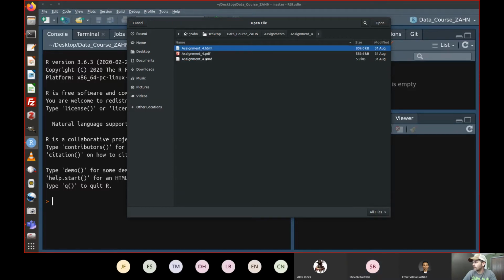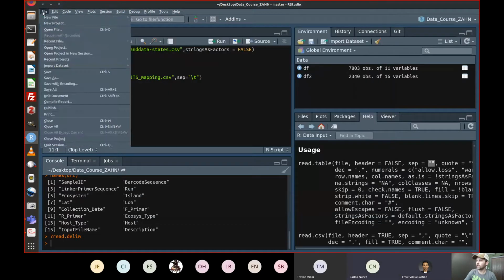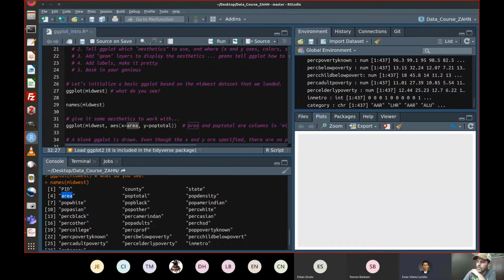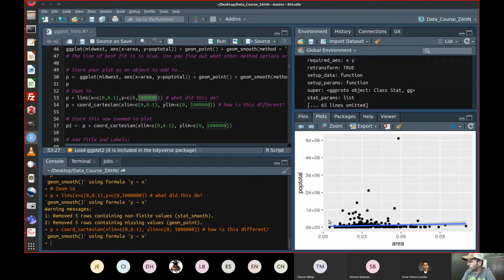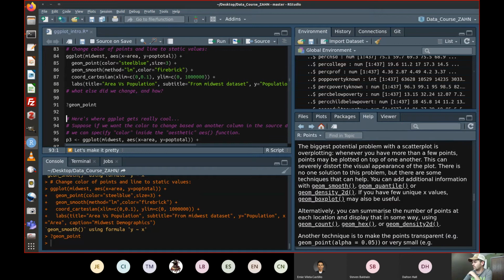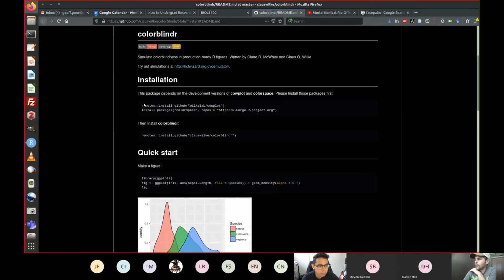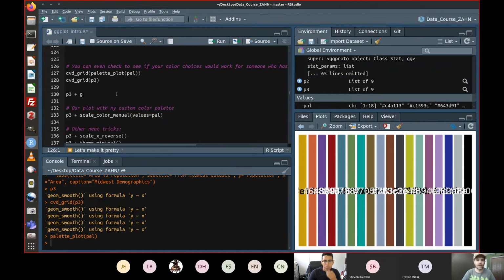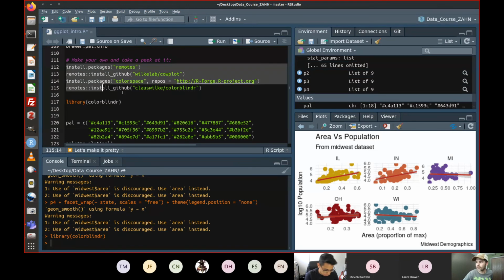Data Class Week5 Monday